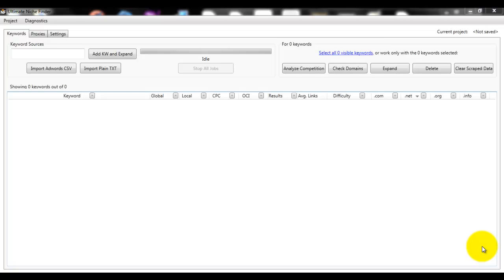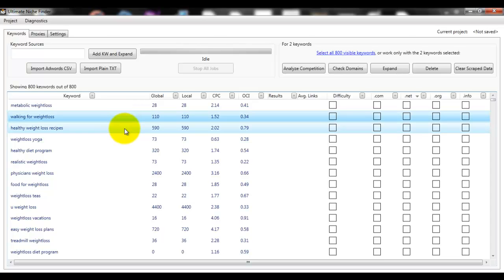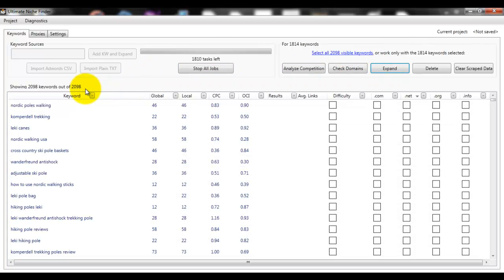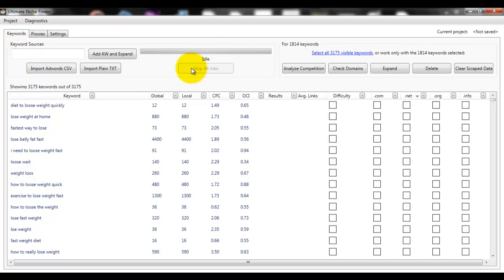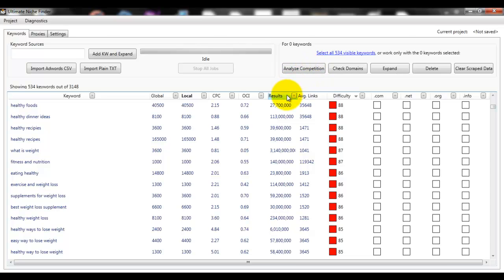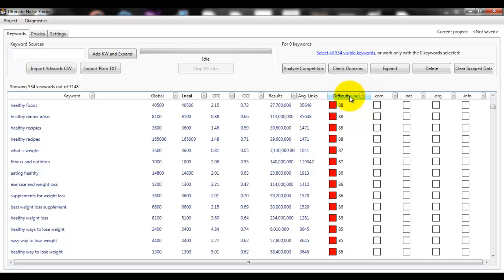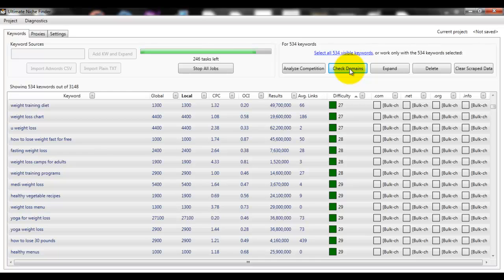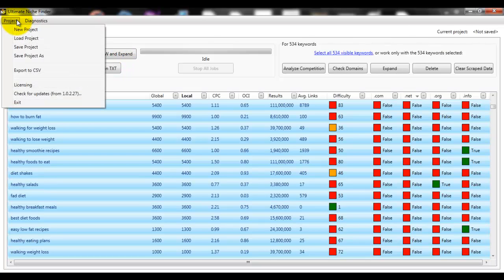Best Niche Finder - Get Profitable Niches and Keywords Easily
Finding the proper niches and the relevant keywords is the most important and at the same time hardest task in order to be successful with SEO and internet marketing.

There is no question that this niche and keyword research can be done manually by using free tools, but this niche finder is not only make your job faster, but much more effective.

If you use this software you will be able to get the best results that really worth to work on.

Features of this niche finder software

Generate UNLIMITED number of keywords from a single seed keyword.
Accurate but fast SEO Competition analyzer
Color-coded Difficulty scores
Exact Match Domain Finder
Works with international keywords
Choosing BROAD, PHRASE or EXACT match numbers.
Shows the Online Commercial Intent

Overall, it is an all in one solution to find profitable niches and keywords easily. If you need a good tool for SEO and internet marketing you should give a try foir this niche finder.